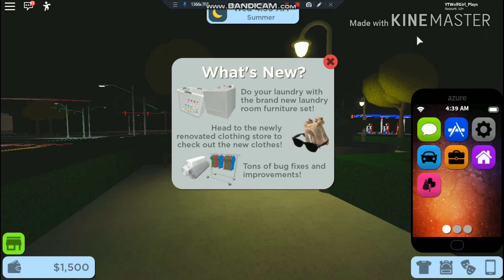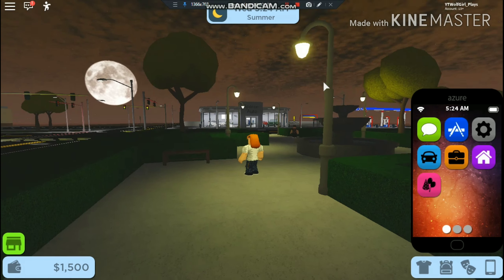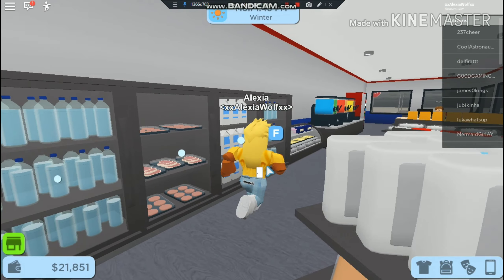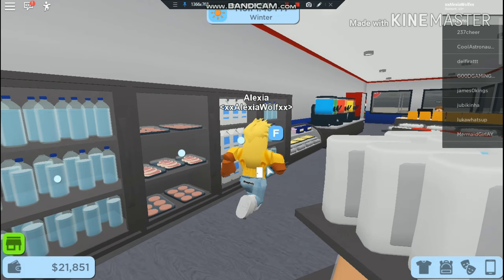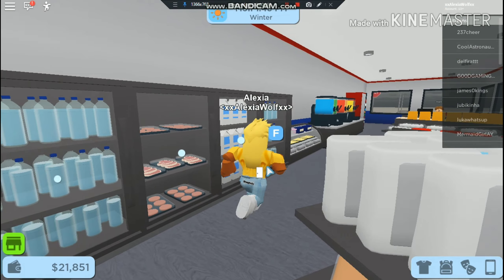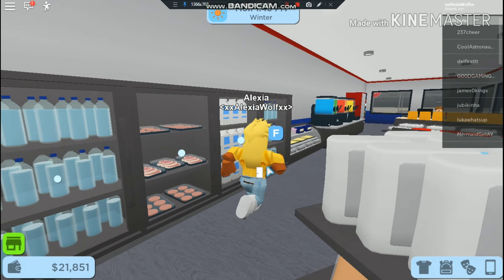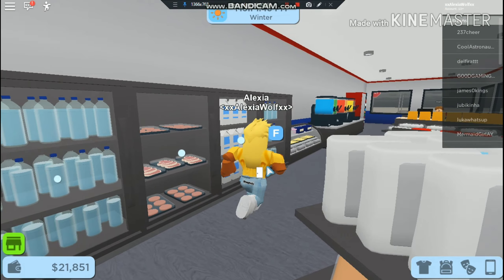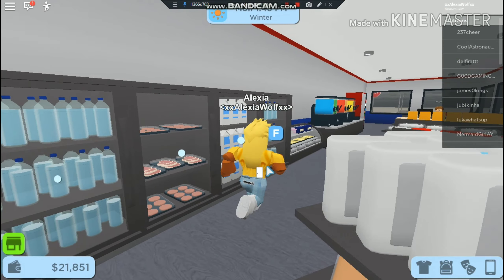°• 👕 New Laundry Update! •° | Rocitizens | Gameplay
Hey My Cubs!

Heres the roblox video that you guys been all waiting for!

Anyways imma get out of yalls way enjoy the video and make sure we hit 10 likes on this video!